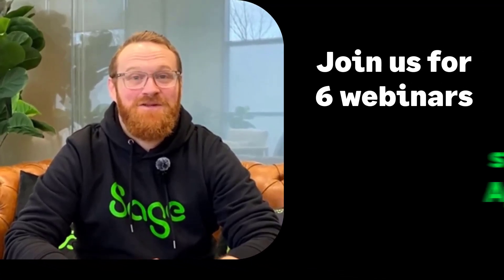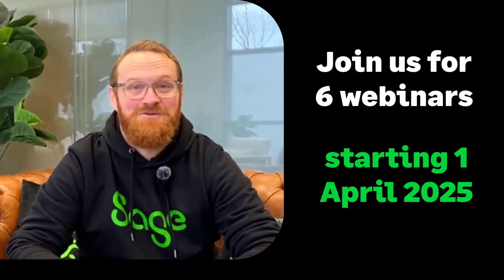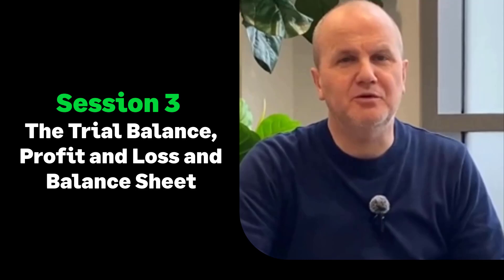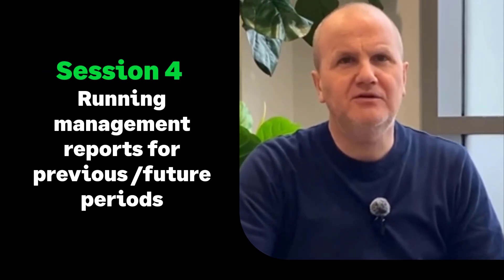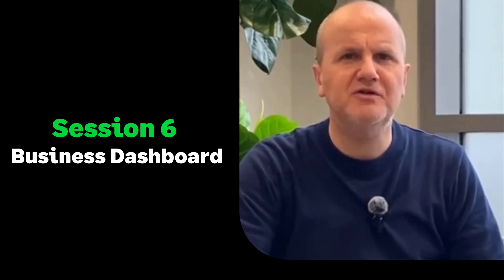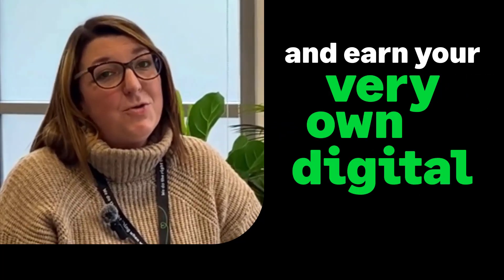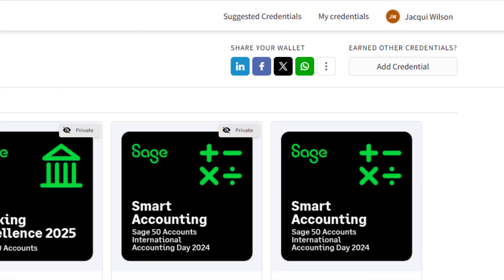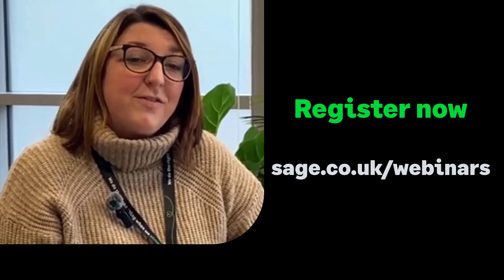Sage 50 Accounts (UK) - Management Reports 2025 Webinar Series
*Attend our free live sessions*